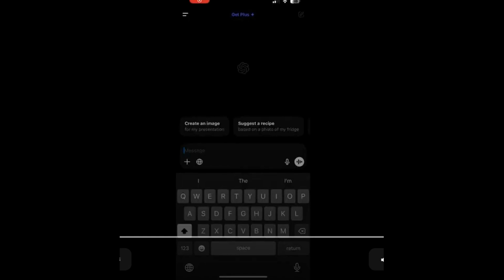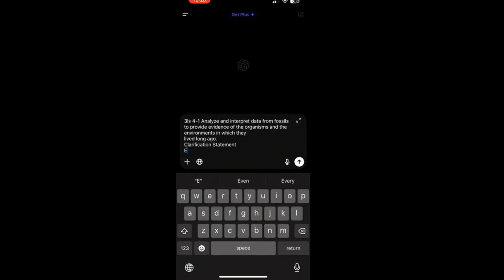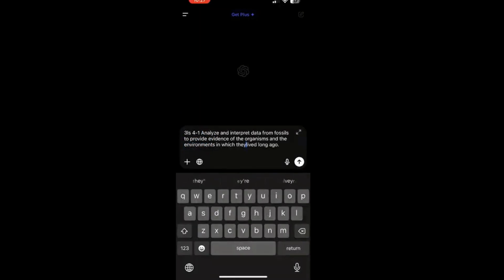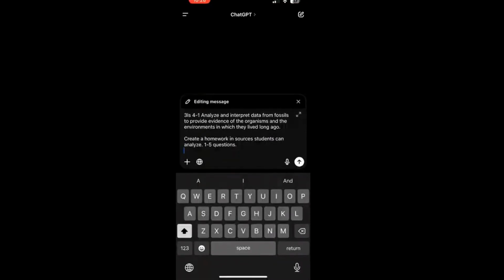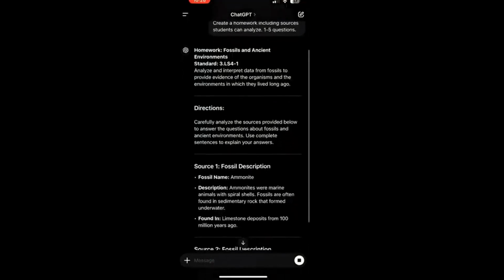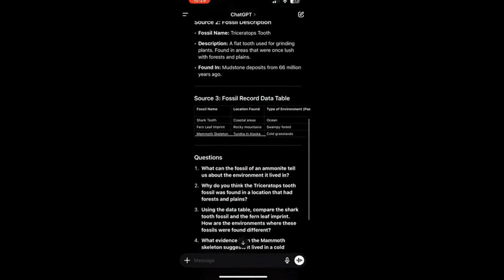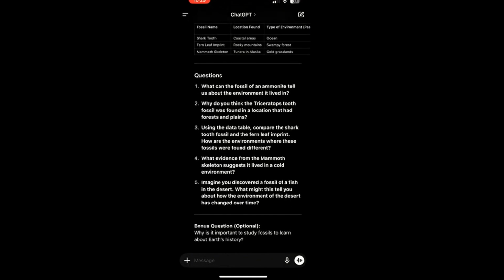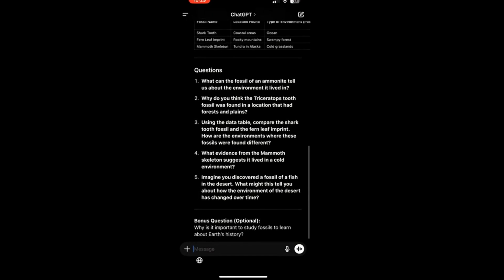Efficient Teaching Using ChatGPT for Quick Quizzes and Assignments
In this video, I discuss how I utilize ChatGPT to streamline my teaching process by effortlessly generating quizzes and homework sheets for my students. By simply inputting the science standard, the tool helps me create questions and assignments efficiently, saving me valuable time that would have been spent on manual creation. I also touch upon how ChatGPT aids me in crafting quizzes, projects, and learning targets, showcasing its effectiveness in educational environments. Join me on my ChatGPT journey.